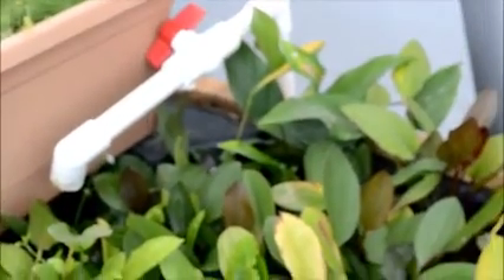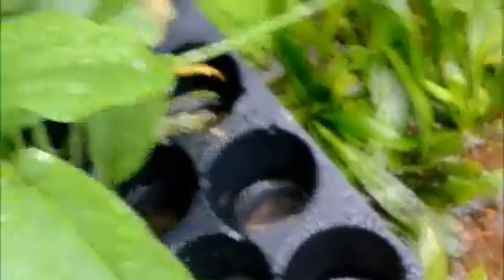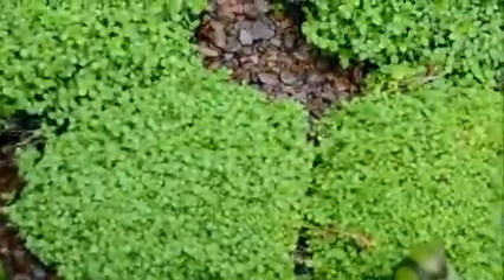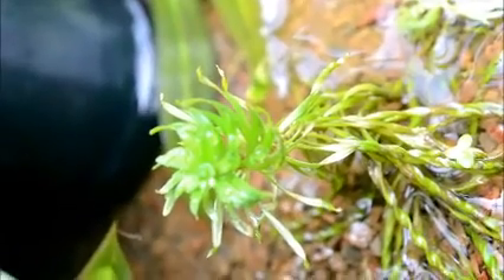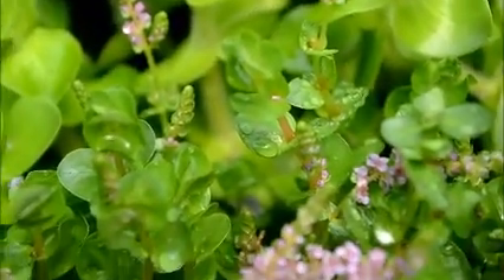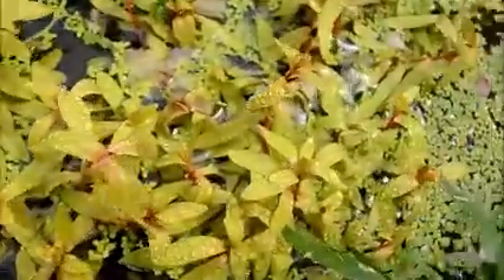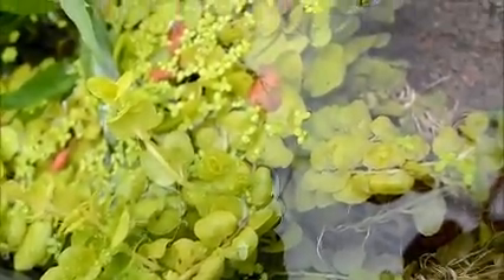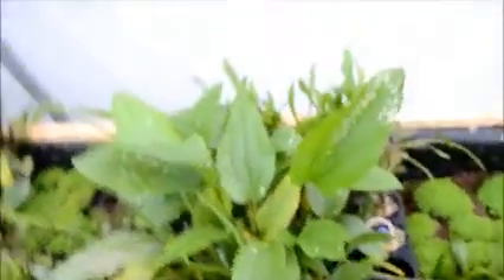Just a small update in the greenhouse